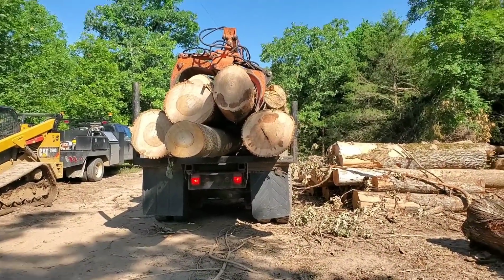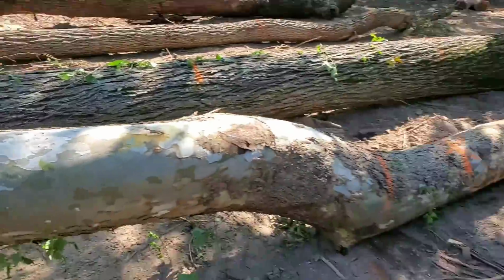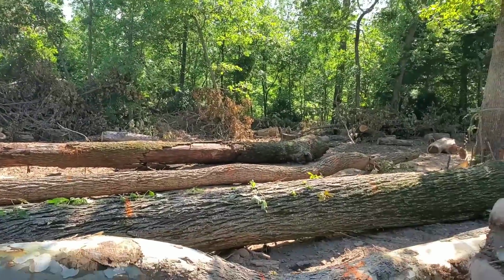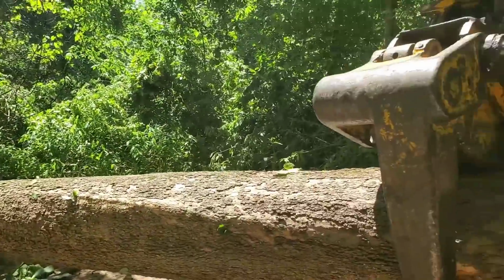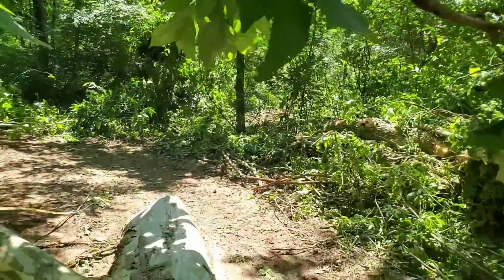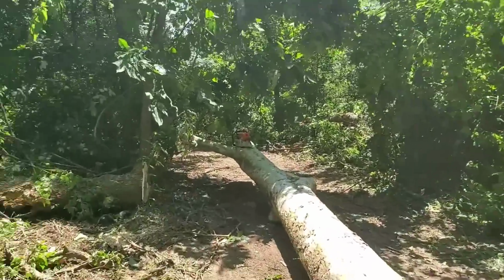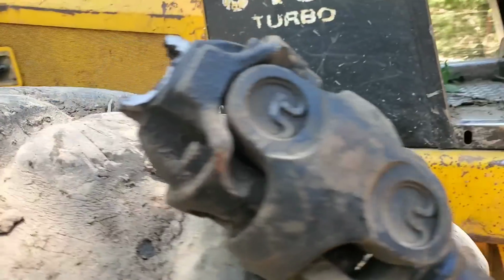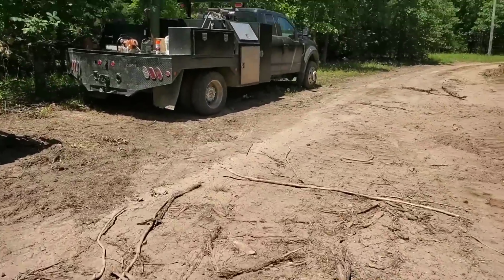Broken drive line